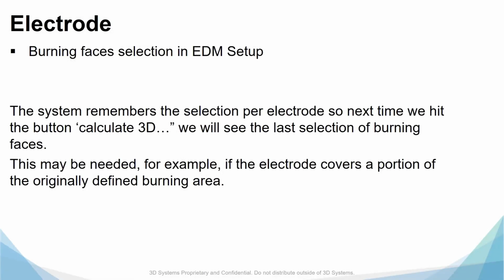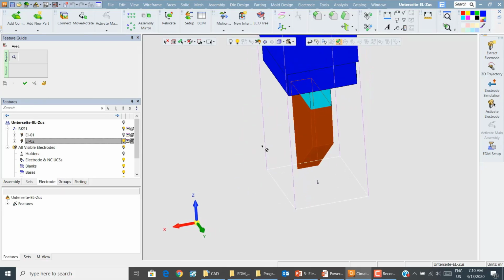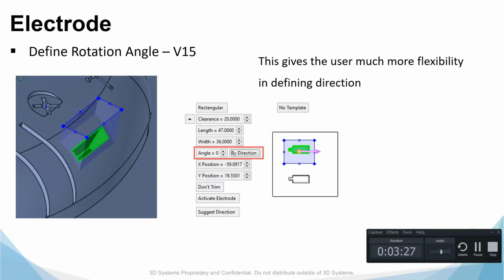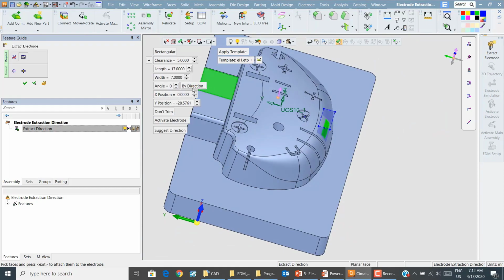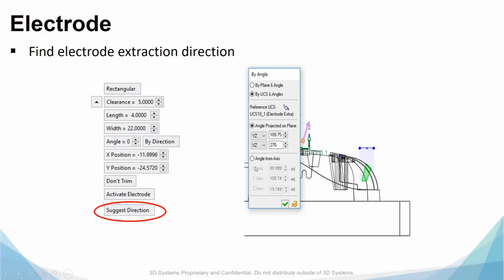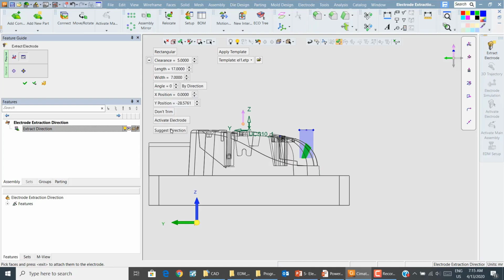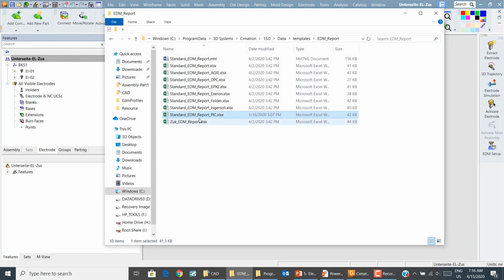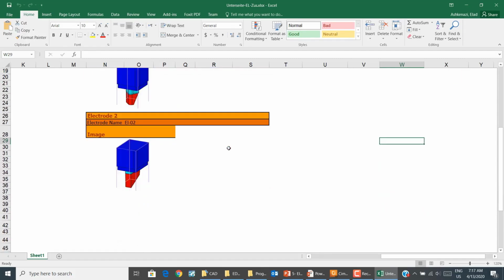Cimatron 15 CAD applications - Electrode Application